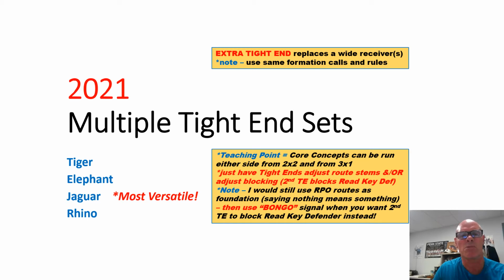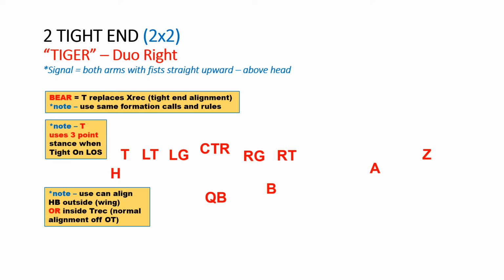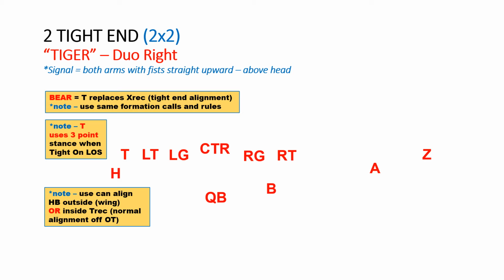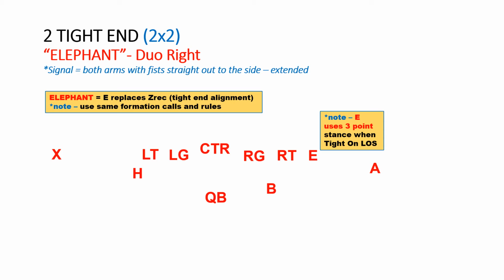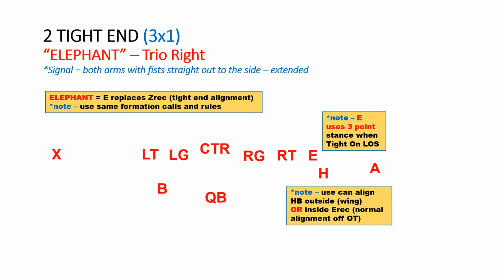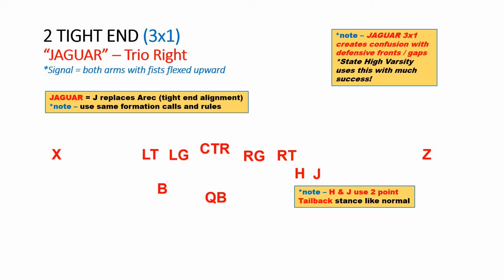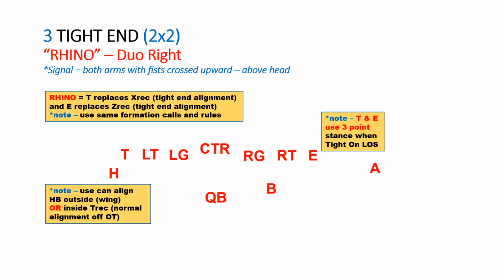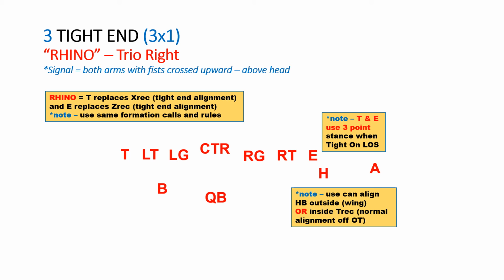2021 1A Triangle-O Multiple Tight End Sets